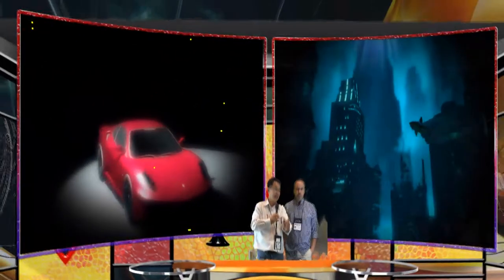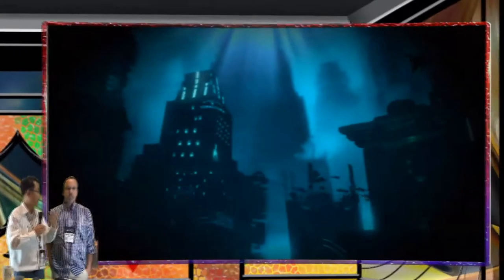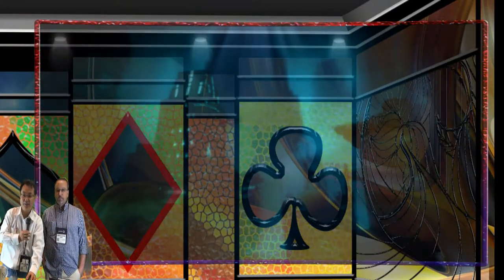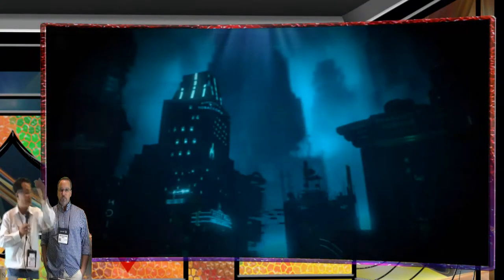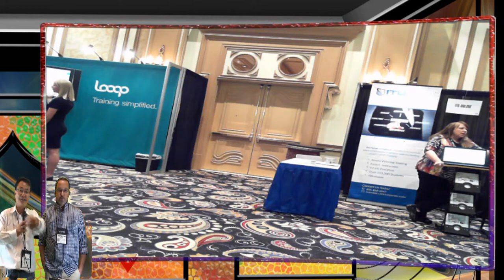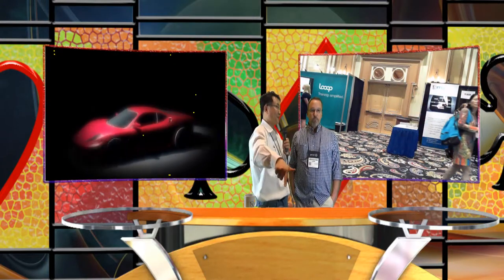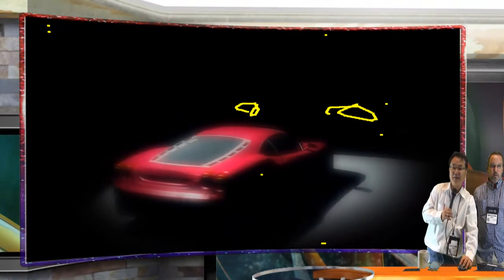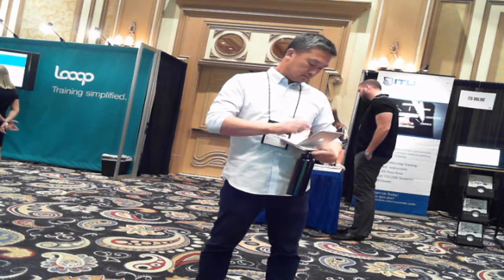iStudio 240 Presentation Demo at DEVLEARN 2014, LasVega